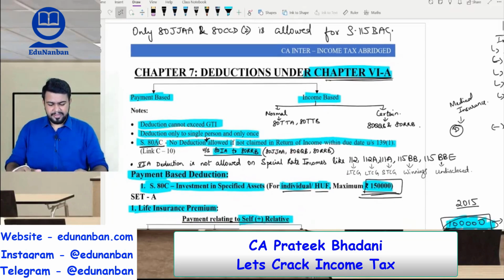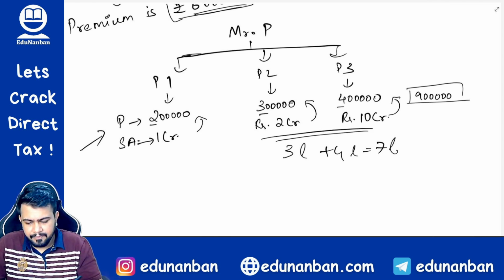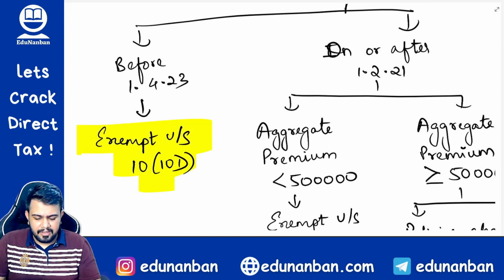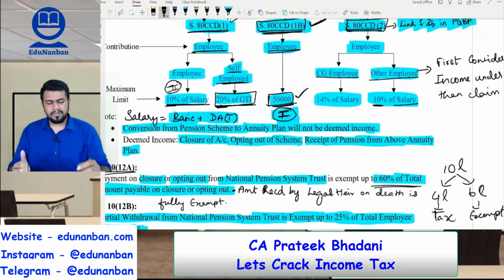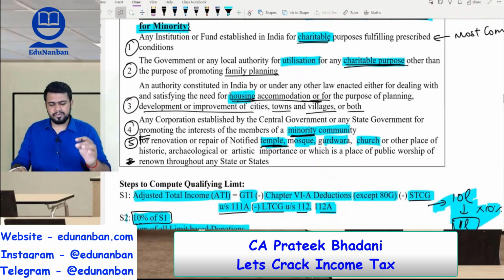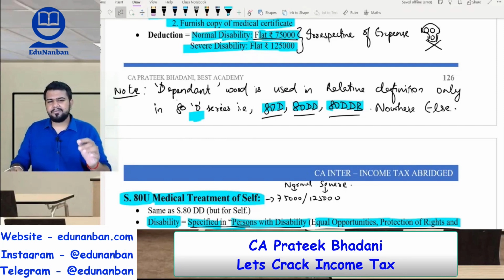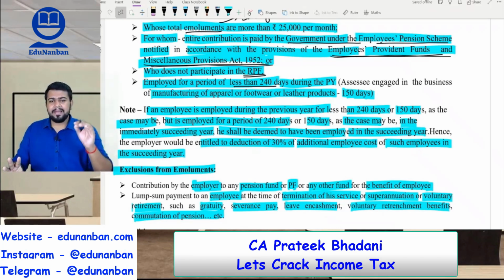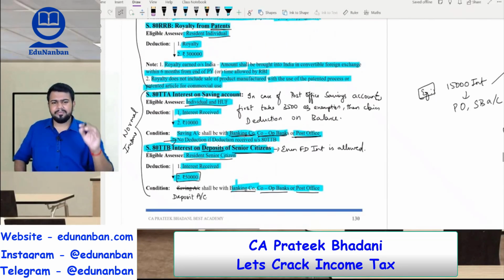16 | CA Inter Income Tax Revision Sep 24 / Jan 25 in English |DEDUCTIONS | Direct Tax Marathon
16 | CA Inter Income Tax Revision Sep 24 / Jan 25 in English | Deductions Against Total Income | Direct Tax Marathon | DT Marathon | Income Tax Marathon

Notes (or) Download Telegram and Search "edunanban". Tap the "Click Here" Message on Top

Deductions applicable for Sep 24 / Jan 25 examinations is Revised and Summarized in this Video